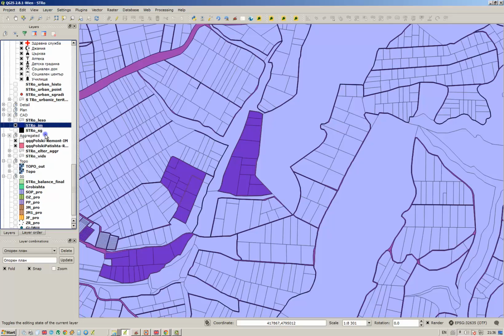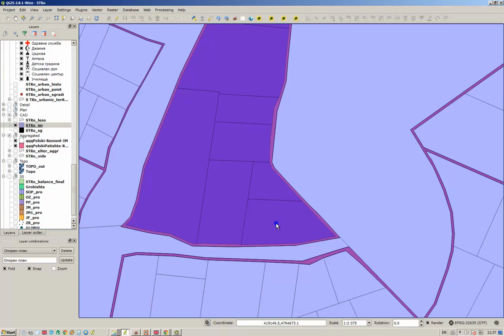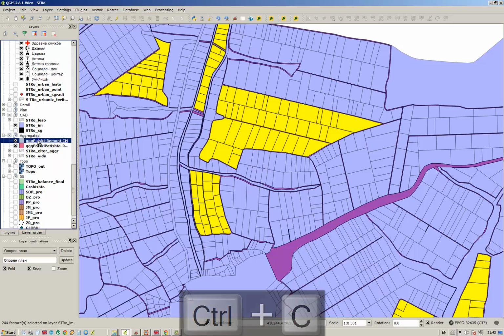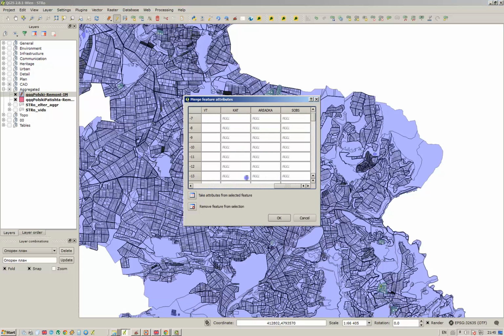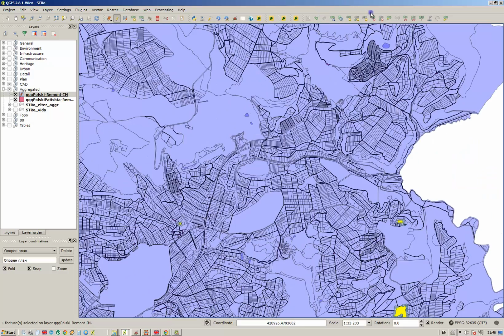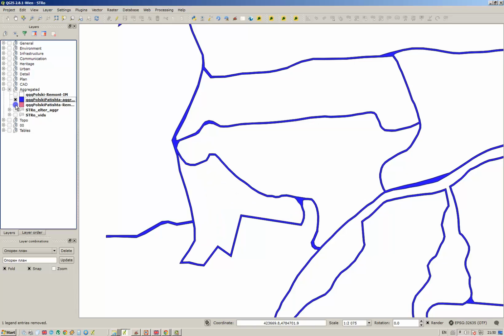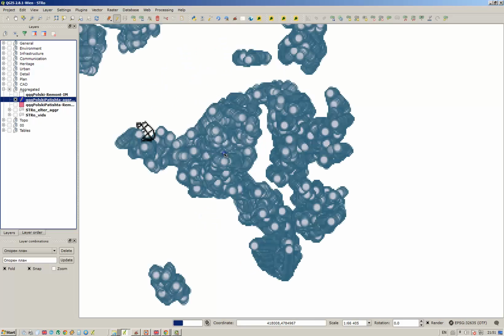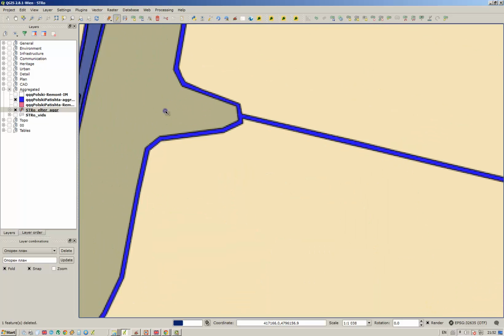Qgis - Correcting overlapping features and invalid geometry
In this video, you will learn how to manipulate vector layers to correct their geometry. This time, using topology checker and automatic correction is not suitable. You need to know the task, which is to liquidate the roads overlapping other features. By using logic and some of the many functions of the program, it will be easy to correct the geometry.